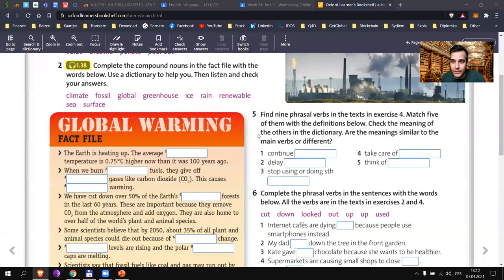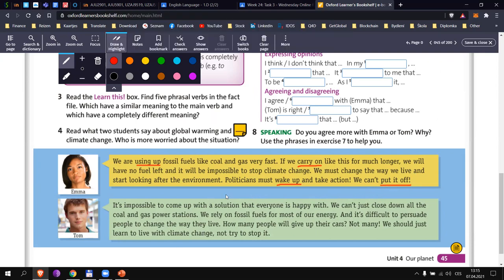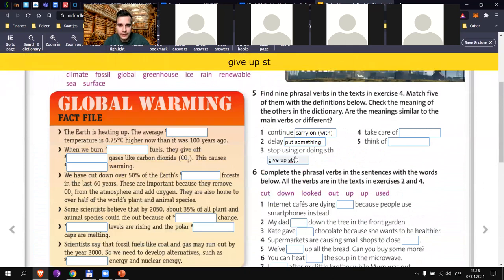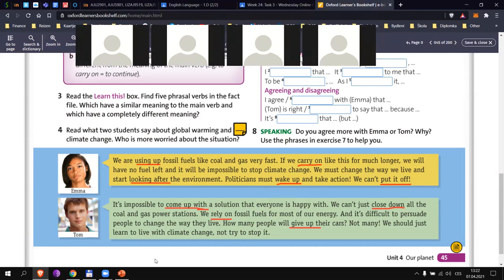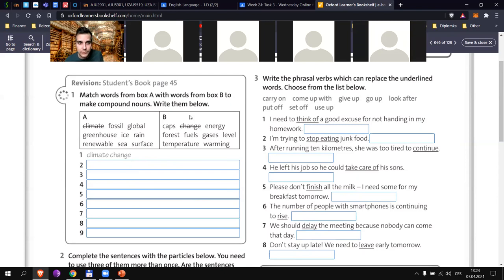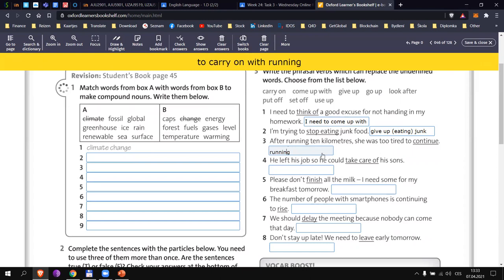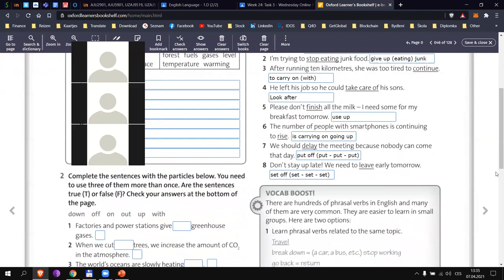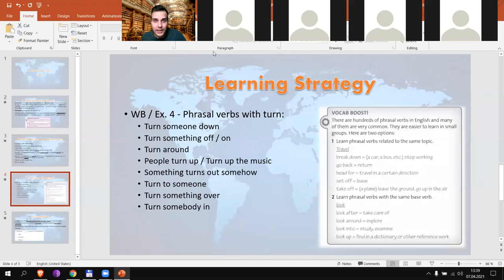Aj1r - Šťastný - 4E / p.45 - Basic Phrasal Verbs